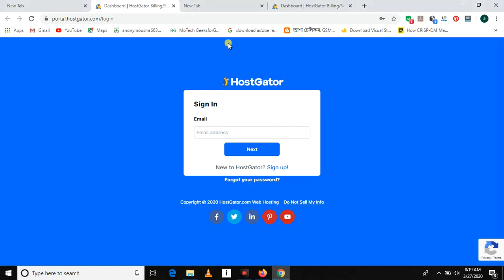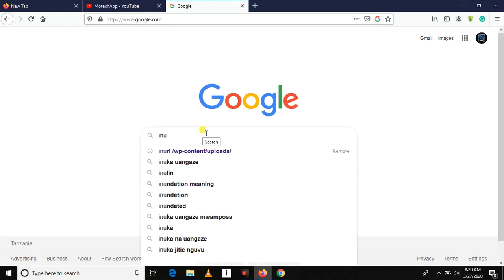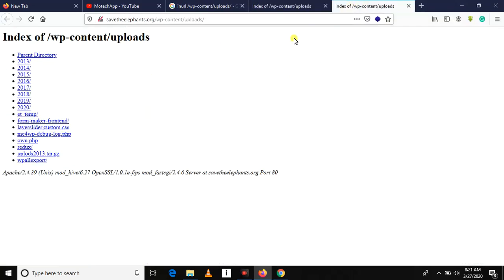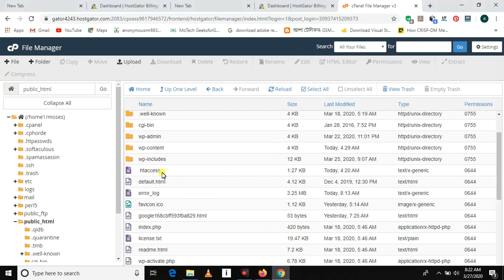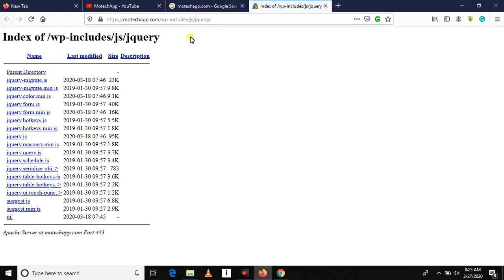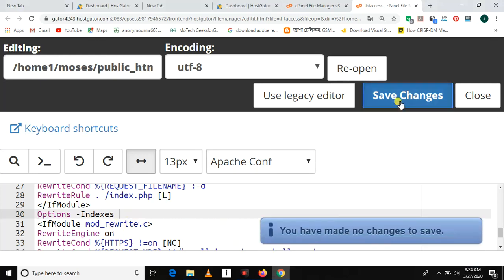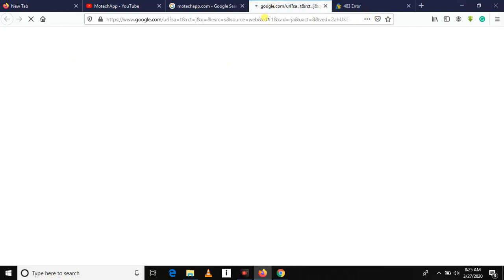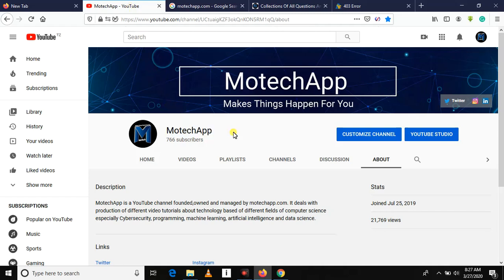Fix Index /of | Directory Listing Vulnerability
Directory listing is the vulnerability which allows attacker to browse sensitive files in a server. This is undesirable in security point of view. Since it helps attacker to know you better. Therefore, takeover of the website may be easy. At this time we are going to configure .htaccess file. To prevent directory listing vulnerability.